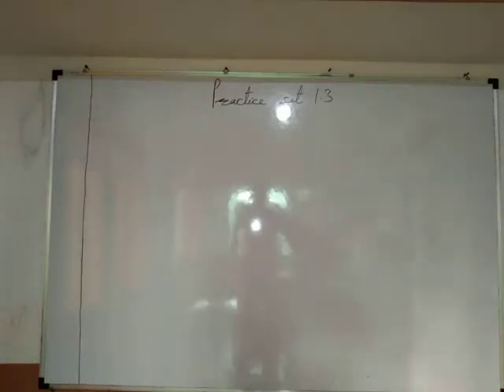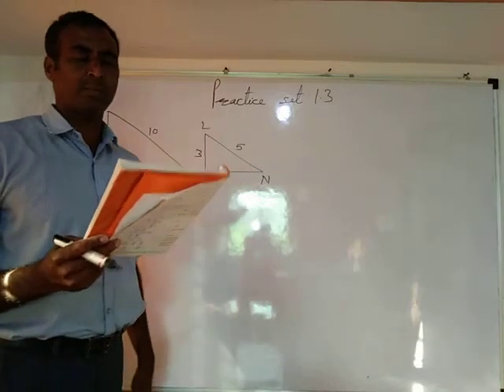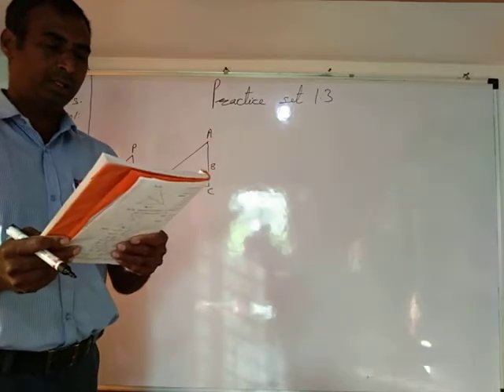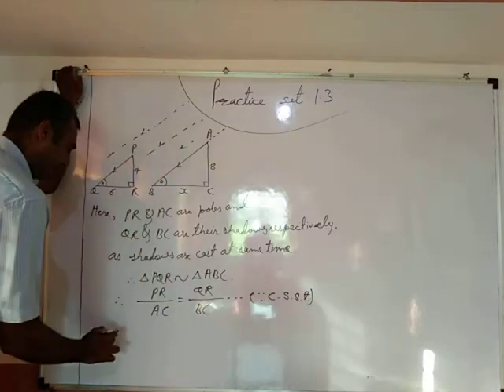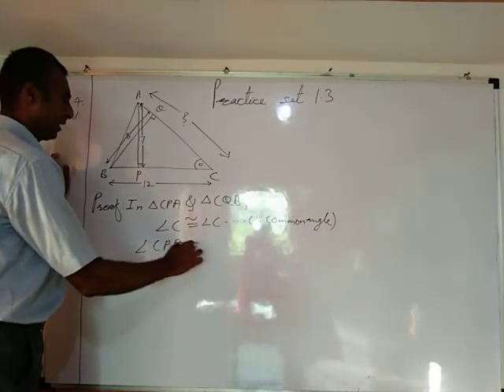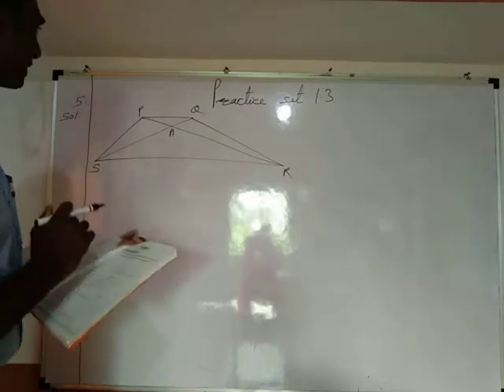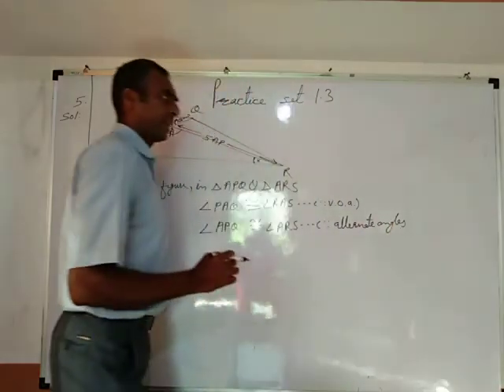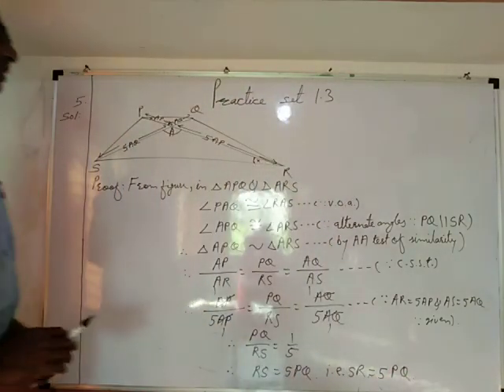STD10M2 SIMILARITY Practice set1.3 part1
Practice set1.3 part1